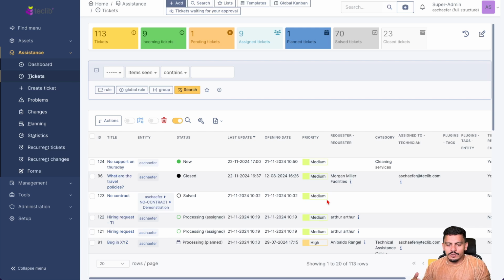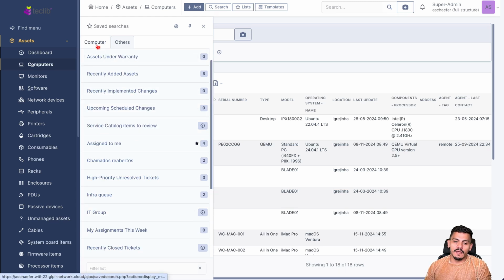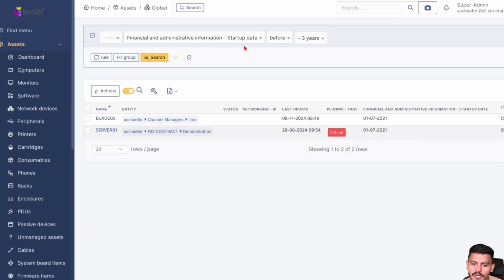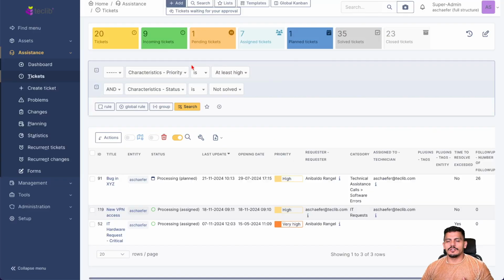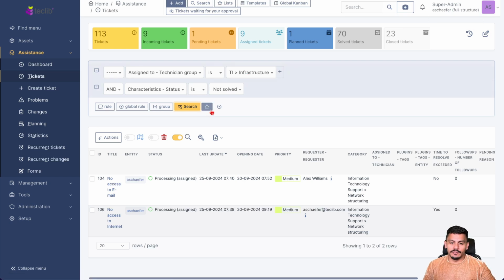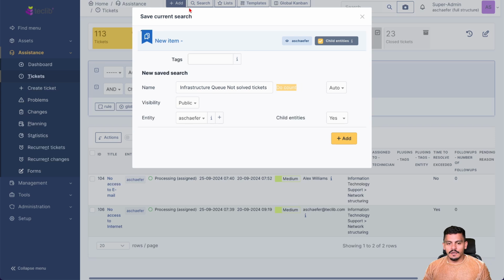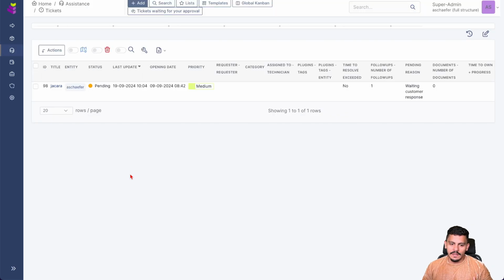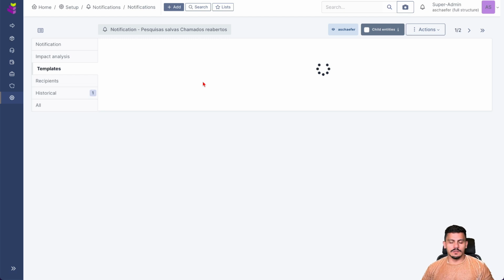Find what you need fast on GLPI with Saved Searches 🚀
Efficiency is everything in IT support, and GLPI makes it easy to access critical information in just a few clicks!

In this video, we’ll explore how to:

- Navigate GLPI’s filters and saved searches.
- Understand filter logic and save custom searches for tickets, assets, and more.
- Use saved searches in contextual scenarios to quickly find what to work next.

🎯 Whether you need to identify tickets about to breach SLA, track assets nearing warranty expiration, or pinpoint specific support queues, saved searches can save you time and streamline your workflow.

📌 Boost your GLPI skills and take your IT support efficiency to the next level!

Timestamps:
What are saved searches 00:00
How to use saved searches 01:16
How to create a saved search 03:24
Alerts on saved searches 05:41